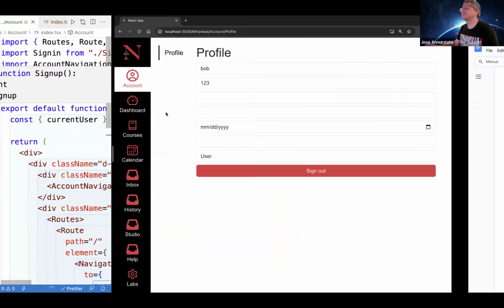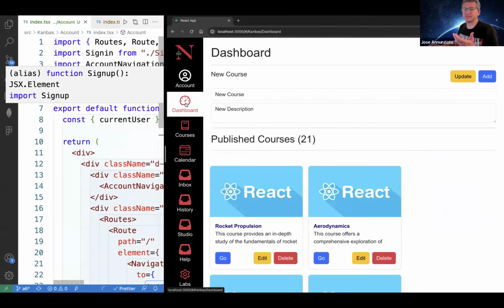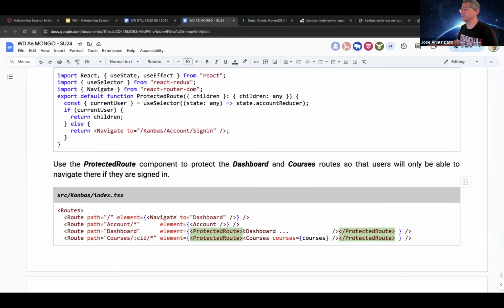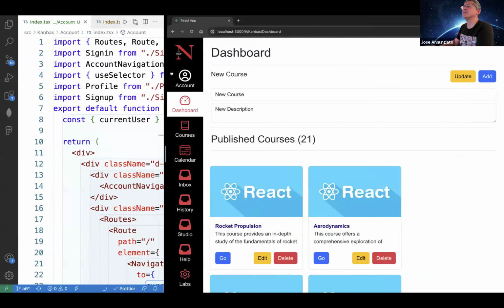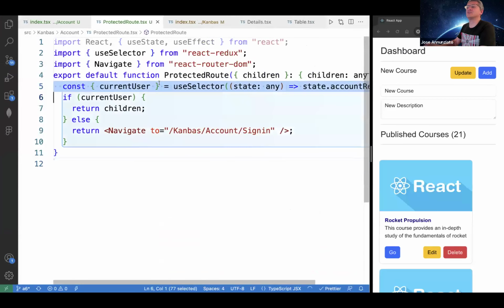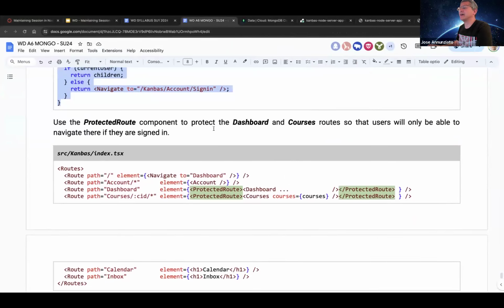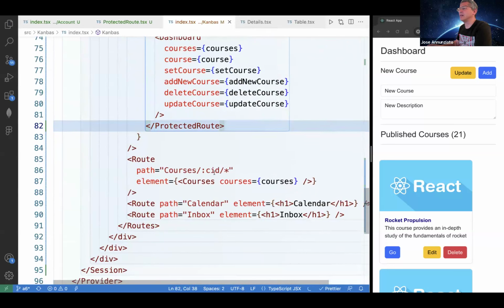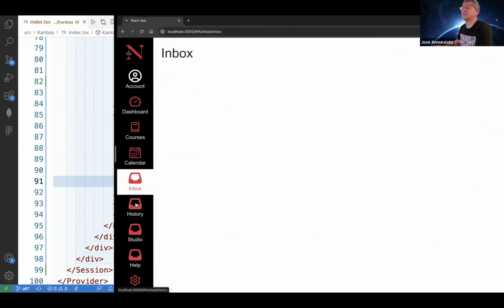Protecting Screens with User Session